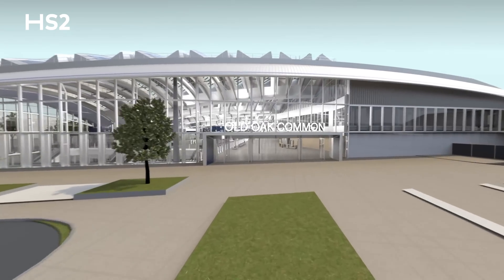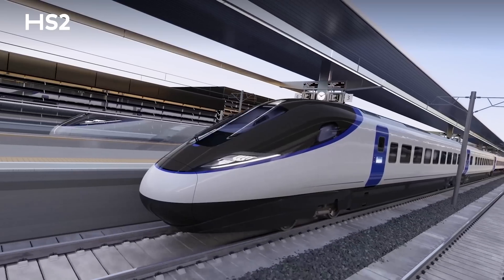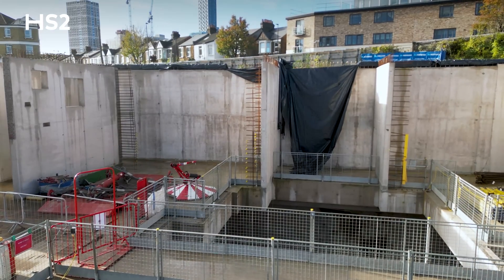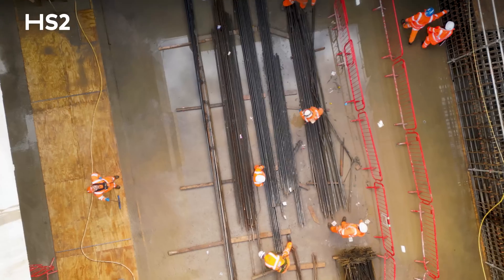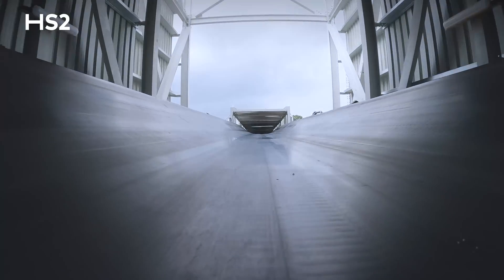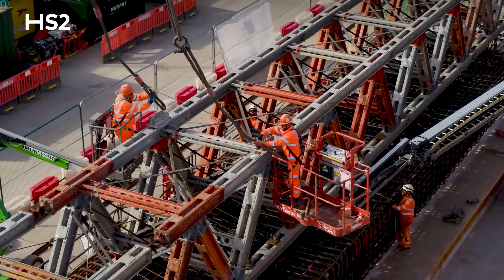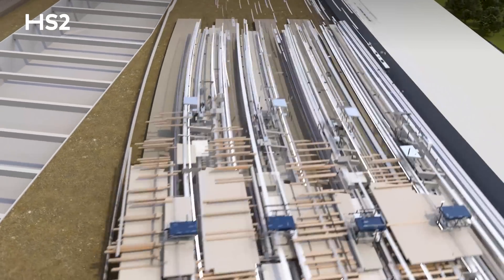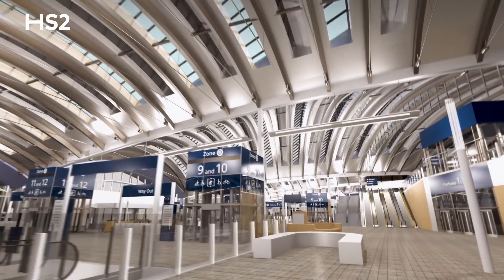HS2 Old Oak Common Station Project Update | December 2022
This short video, hosted by the Old Oak Common Station project team, provides an update on some of the progress we've been making on what will become the best-connected and largest new railway station ever built in the UK.

The station will have fourteen platforms, a mix of six high-speed and eight conventional service platforms, with an 850m-long station box, big enough to fit 6,300 Routemaster buses inside.

The station is expected to be one of the busiest railway stations in the country with high-speed rail services to the Midlands, Scotland and the North, and access to central London and Heathrow via the Elizabeth line. Passengers will also be able to travel to Wales and the South West.

Its construction and operation will also drive the regeneration of the area around it in West London.